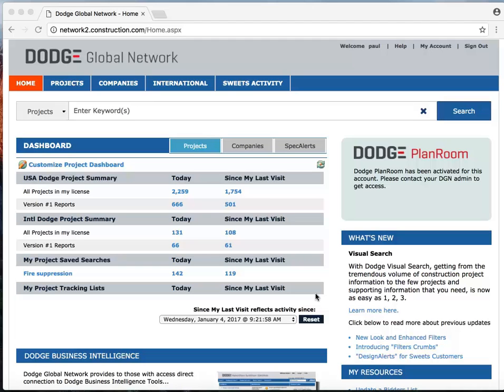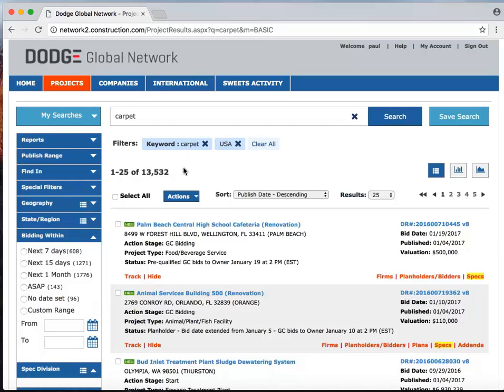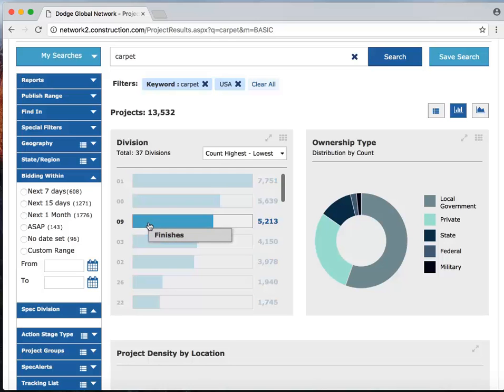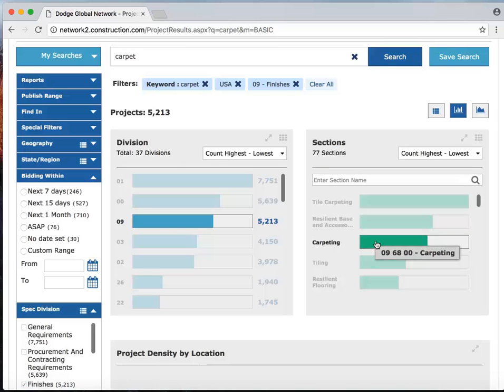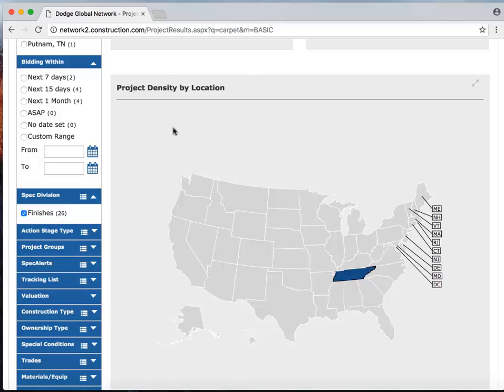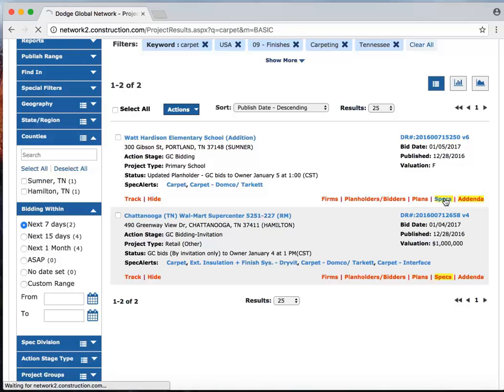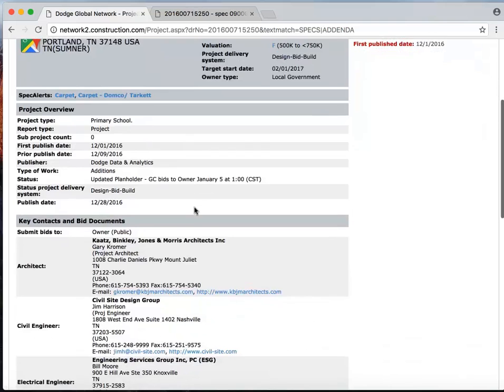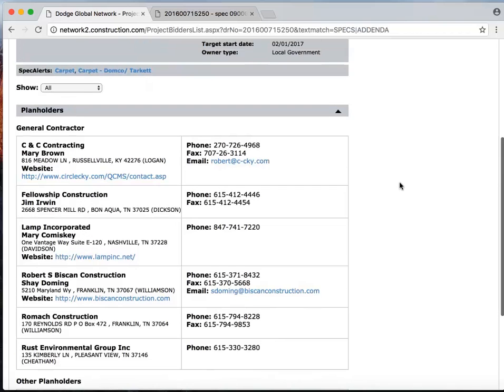Dodge Visual Search Tutorial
It's as easy as 1, 2, 3 to find what you are looking for in Dodge using Visual Search. This video is a quick overview of Visual Search.